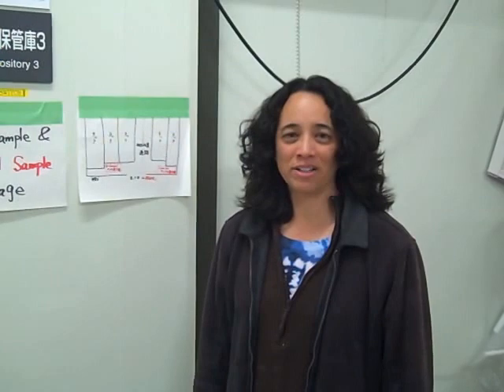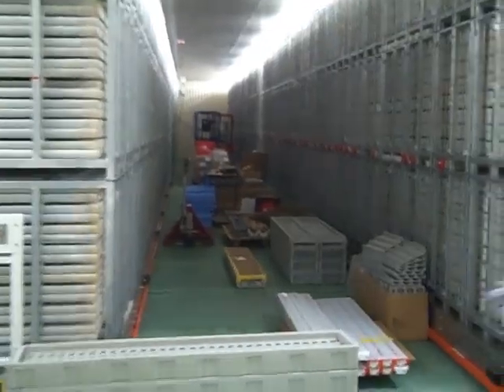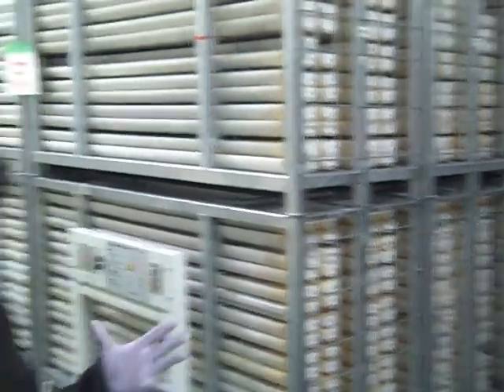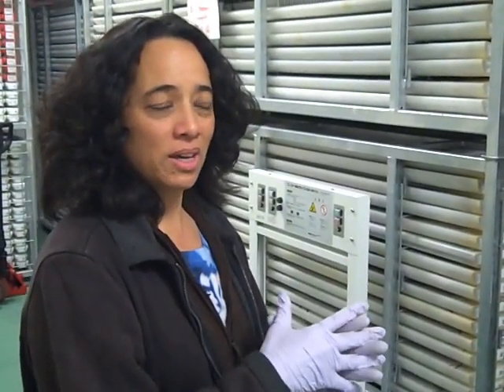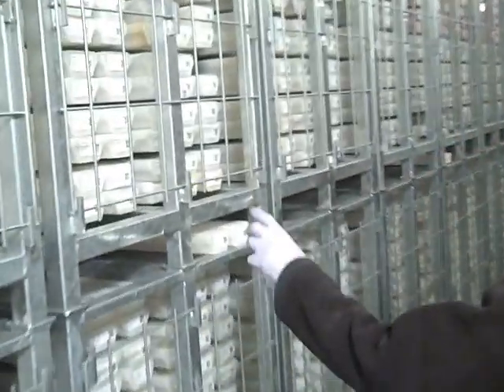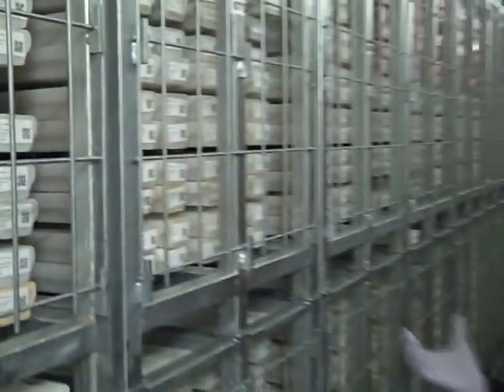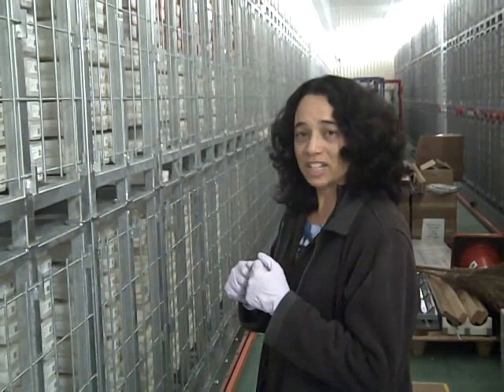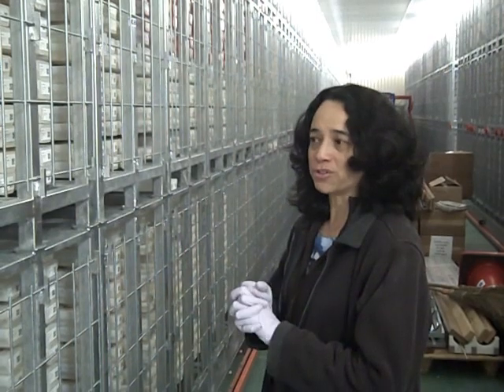Inside the Core Refridgerator at the Kochi Core Center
Expedition 323's first look at the Kochi Core Center refridgerated core storage rooms.